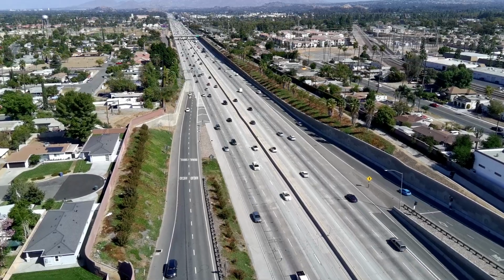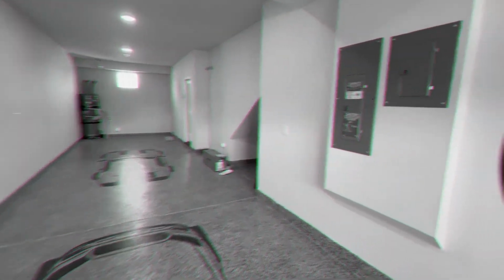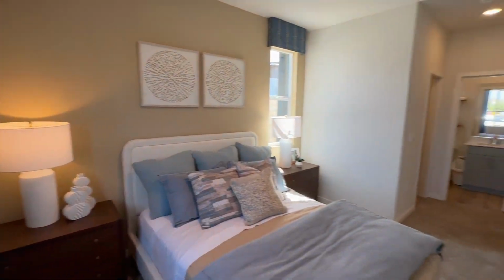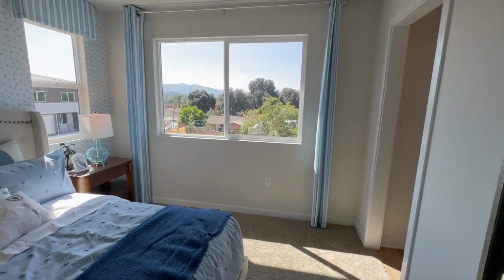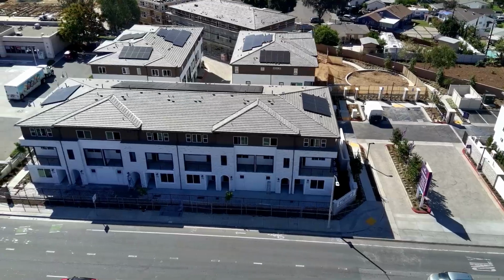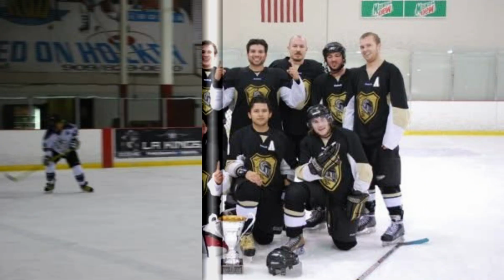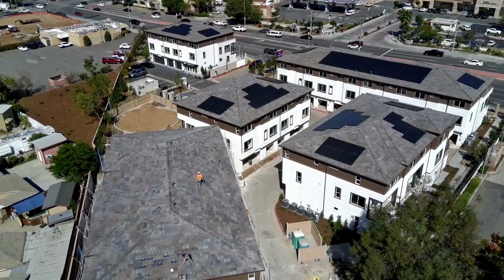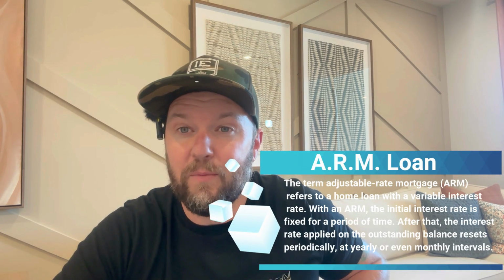The MOST Affordable New Housing in Riverside, Ca | New Home Video Tour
The MOST Affordable New Riverside Housing | New Home Video Tour

Thinking about moving to Riverside, California? 🏡 In this video, we tour one of the most affordable new home communities in Riverside located in the heart of the Inland Empire — perfect for first-time buyers, families, and anyone looking to escape the high prices of Orange County or Los Angeles.

We’ll explore this brand-new Century Communities neighborhood, walk through model homes, and show you what life is really like living in Riverside, CA

📍 In This Video:
✔️ Full new home tour in Riverside, CA 🏠
✔️ Affordable pricing compared to Orange County & LA
✔️ Great school district + family-friendly amenities
✔️ What to expect when moving to Riverside
✔️ Why so many SoCal buyers are relocating to the Inland Empire

Video Chapters
00:00 Introduction: What are we going to cover about these New Homes in Riverside CA
02:11 How To Contact Us
03:44 Century Homes Plan 4
09:10 Century Homes Plan 3
13:43 Century Homes Riverside "Other" Models
14:35 Wrap Up and Outro Moving to Riverside Ca

💬 Whether you’re considering moving to Riverside, living in the Inland Empire, or searching for affordable homes in Southern California, this tour will help you decide if Riverside is the right place for you.

👋 I’m Justin King, your local Riverside & Inland Empire Realtor®. If you’re thinking about buying, selling, or relocating to Southern California, I’d love to help guide your move.

📲 Contact Justin King | Nest Real Estate